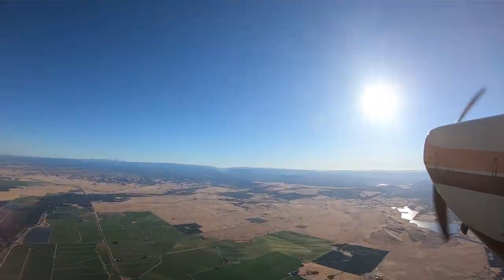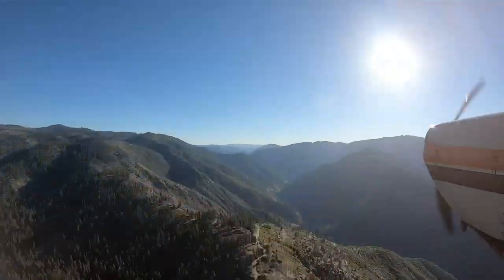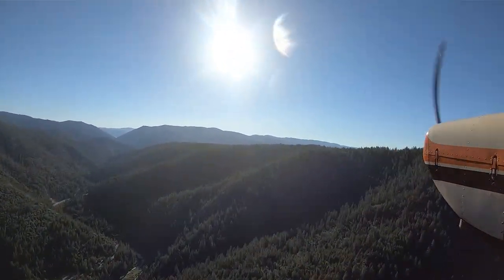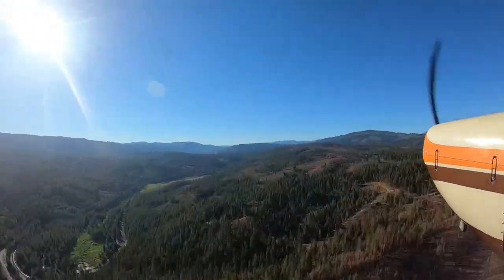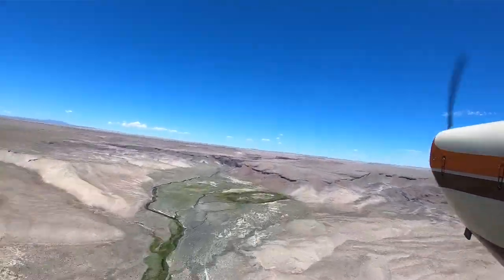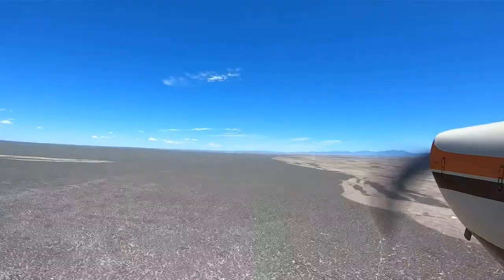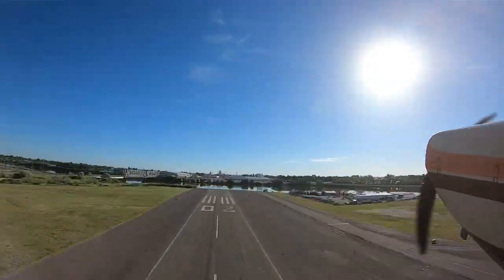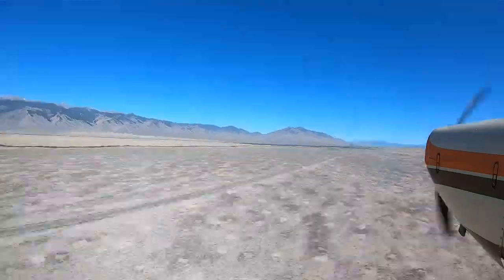Flying to Salmon Idaho - Part 1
My trip from northern California  to Salmon, Idaho, gave the opportunity to fly over nearly every possible type of terrain.

Part 1 of this series is mostly in time-lapse, but take heart, for those of you who despise background music (I did my best to choose some corny filler music), soon you'll hear some C-85 and PT6A noise!!

I'm headed up to Salmon to shoot a Caravan Review video using my friend Nate's beautiful Grand Caravan EX.